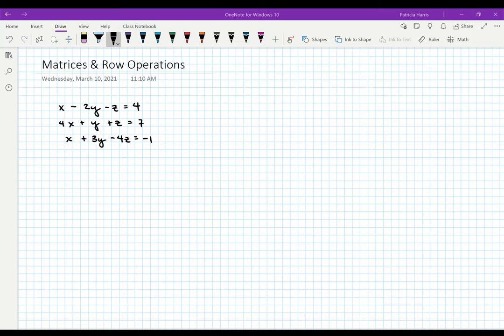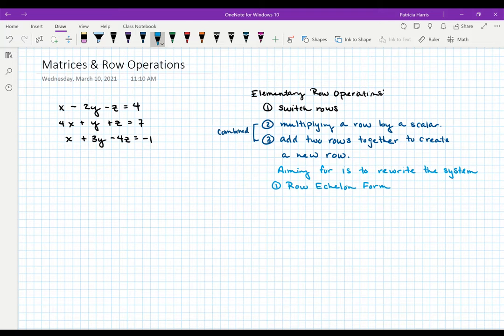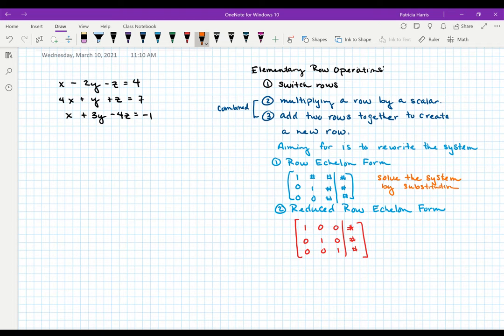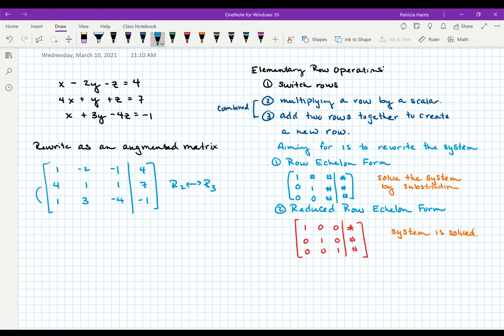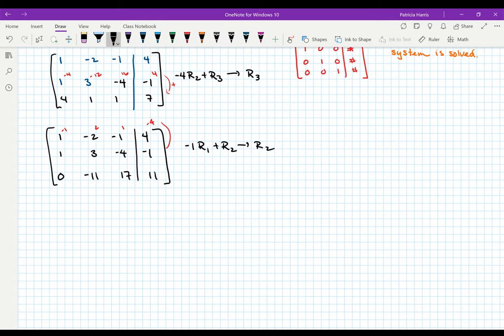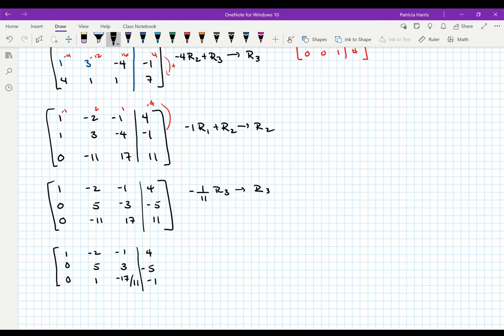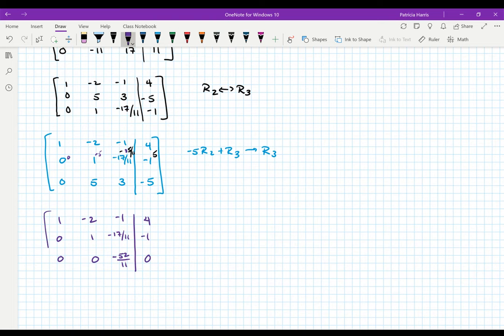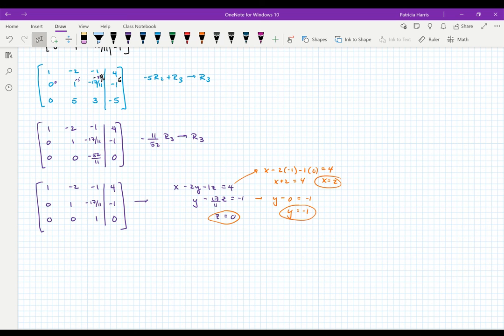Matrices and Row Operations